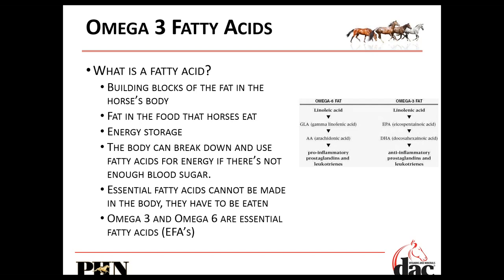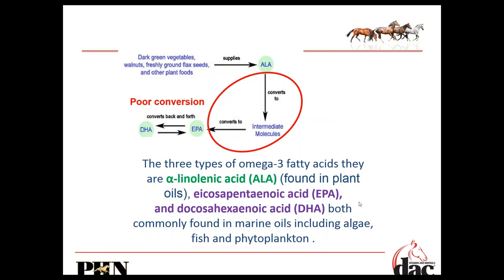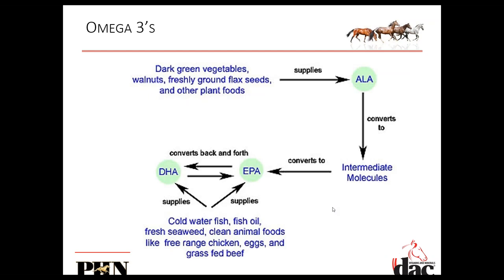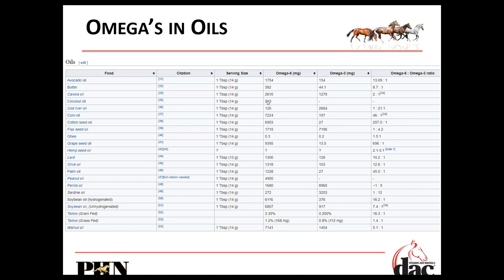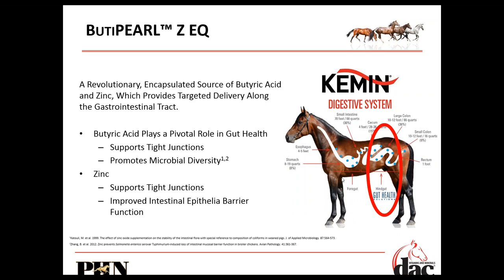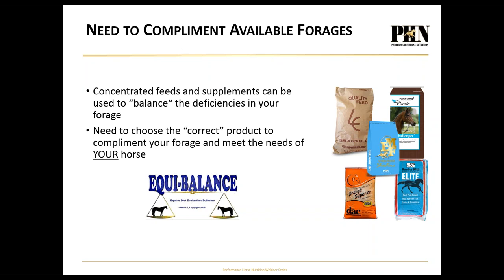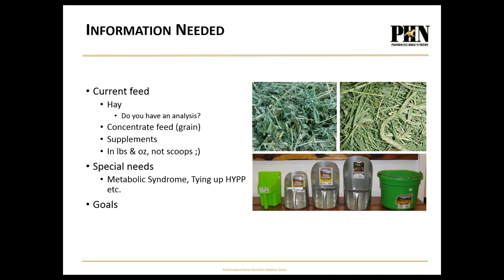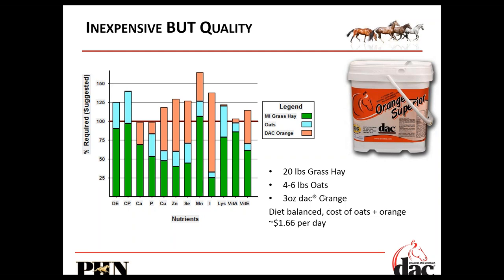April 2020 dac® Vitamins and Minerals Equine Nutritional Webinar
"Seasonal Allergies, Respiratory Issues & Heaves and Feeding on a Budget" Equine Nutritional Video with Dr. Tania Cubitt of Performance Horse Nutrition